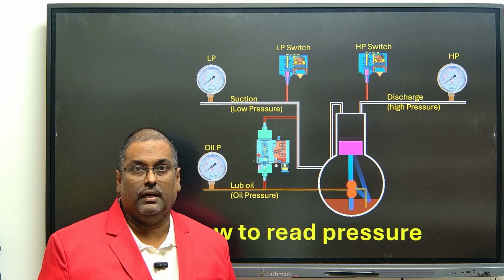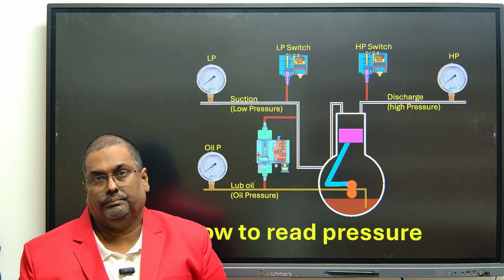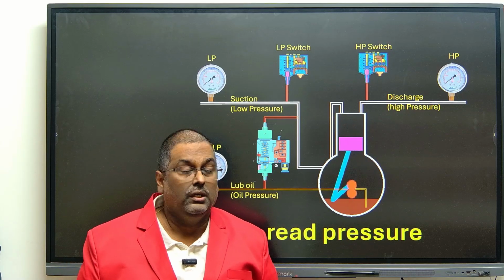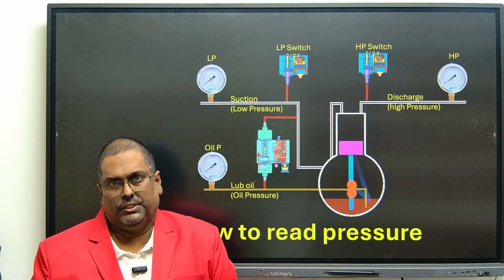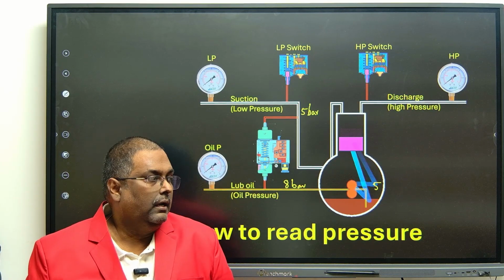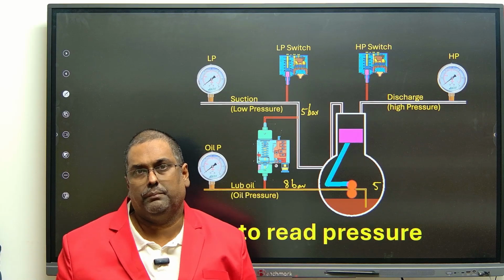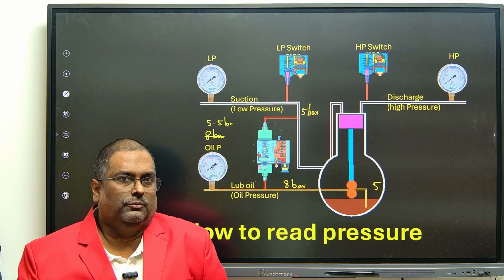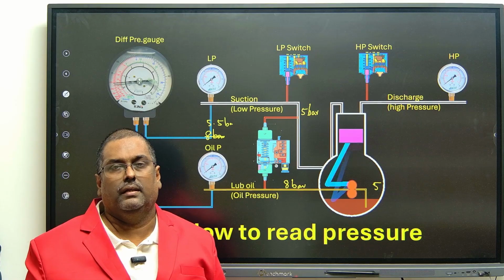How to read Lub Oil Pressure in A/C and Refer system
Video explain the method of reading pressures in A/C and refer system.